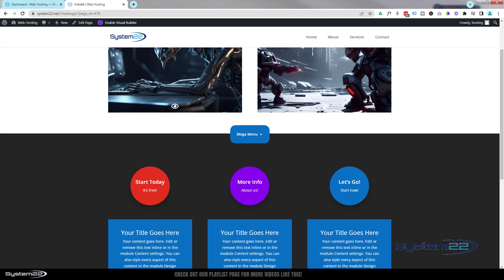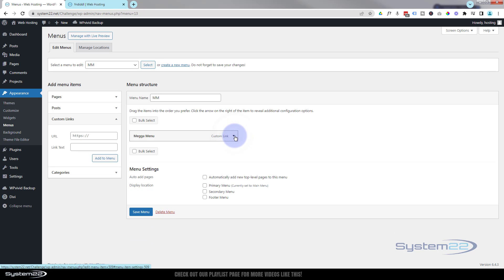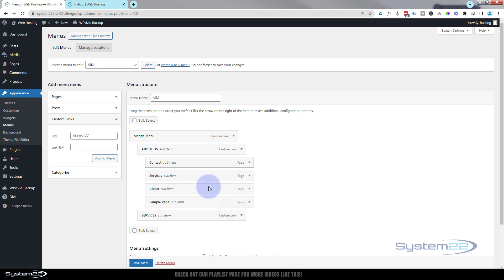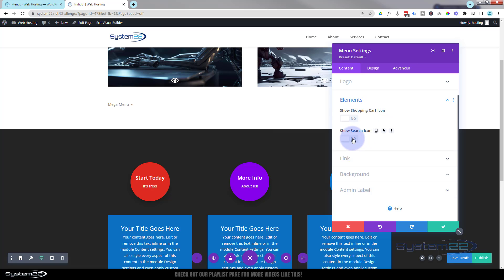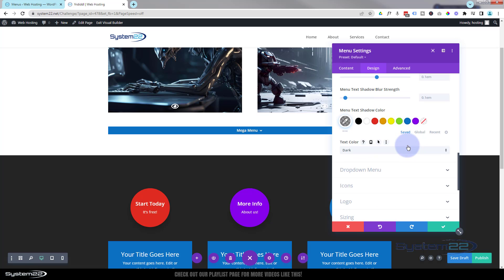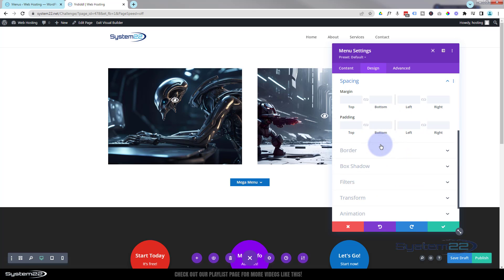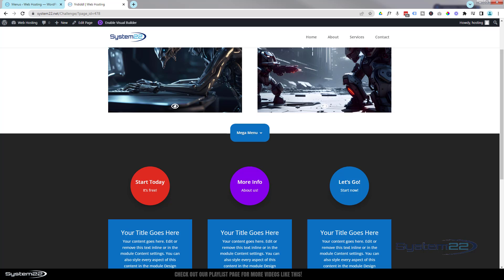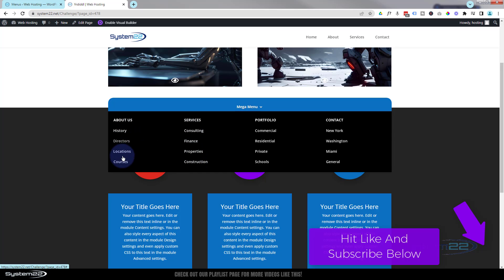Divi Theme Mega Menu For Anywhere On Your Site With No Plugin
In today's Divi theme video, we're going to show you how to create a mega menu that you can place anywhere on any page of your site, really easily. The Divi theme has an inbuilt feature to create a mega menu, but this is not an obvious feature. So, we'll show you how to create it.

We're going to be creating a menu the usual way in WordPress, but we'll structure it as a mega menu with titles and dropdown columns. Then, we'll apply a class name of "Mega menu" to it. Once that is done, we'll enable the Visual Builder and use a Divi menu module to create a button that will trigger our Mega menu dropdown. This is a really eye-catching feature to have on your site and is really easy to do. So, follow along with this video today and learn how to create a mega menu for your Divi theme site that you can place anywhere you wish.

v=ZAO2MH0dQtk&list=PLqabIl8dx2wo8rcs-fkk5tnBDyHthjiLw

v=rNhjGUsnC3E&list=PLqabIl8dx2wq6ySkW_gPjiPrufojD4la9

 mega-menu